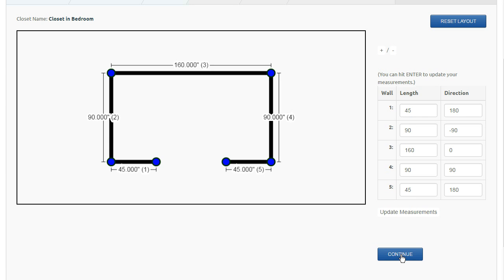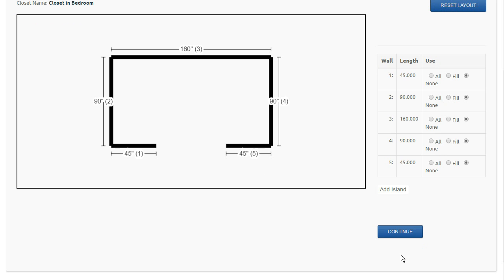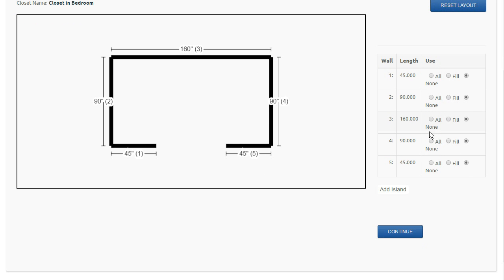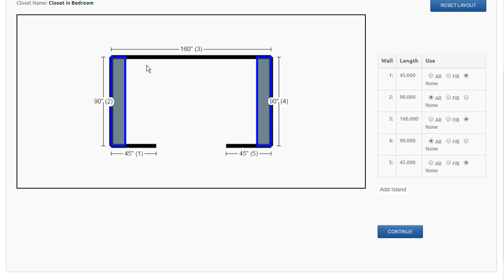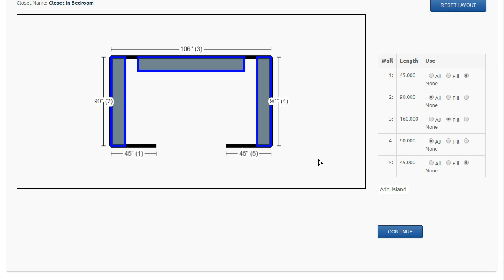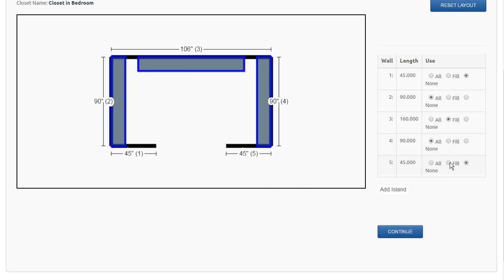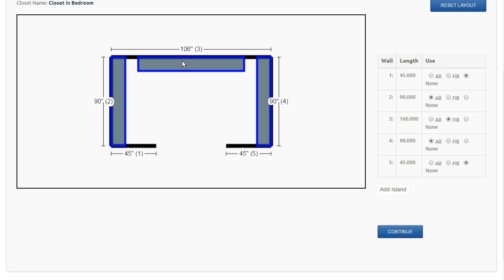Using the Prefill Option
This video shows how to select walls in the layout tool when using the Prefill Option. Prefill options include: All; Fill; or None.